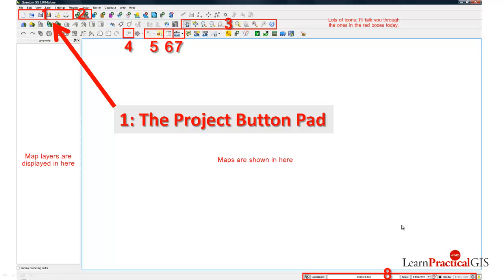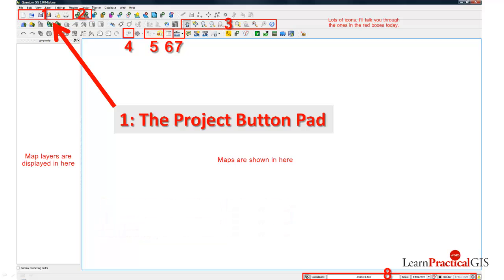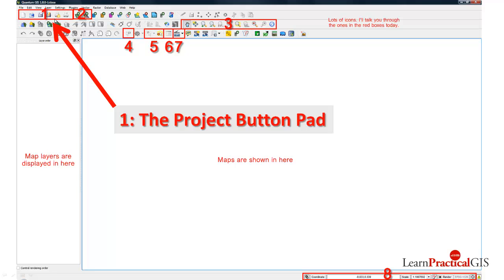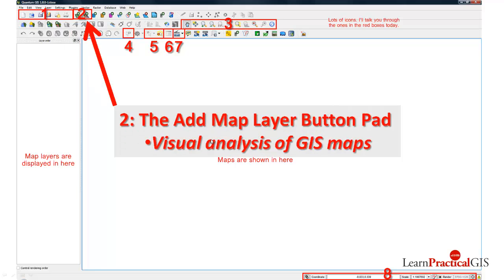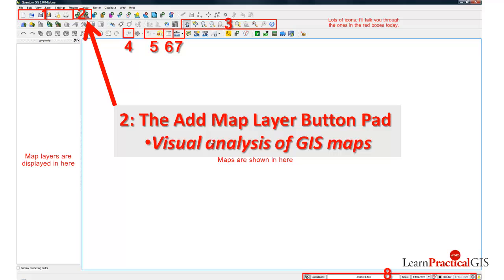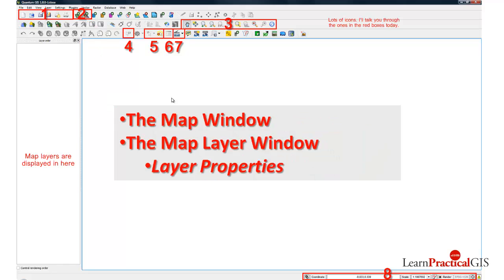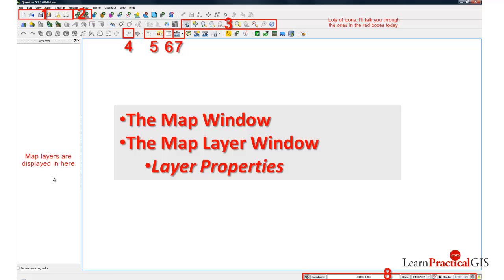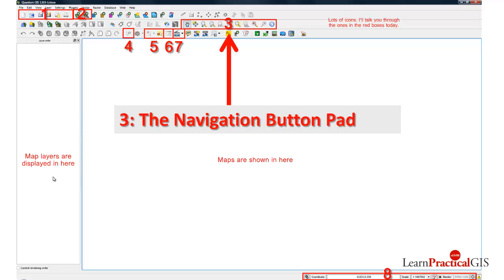Getting Oriented With QGIS - Part 1 (1c2)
In this video I orient you to the way I describe things in the download for this section.